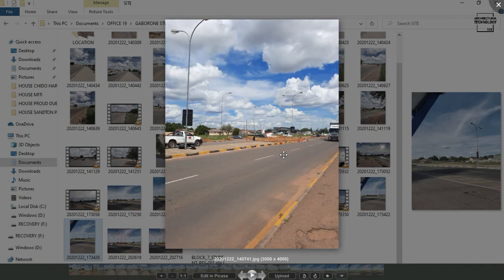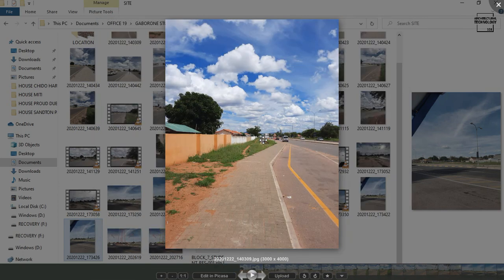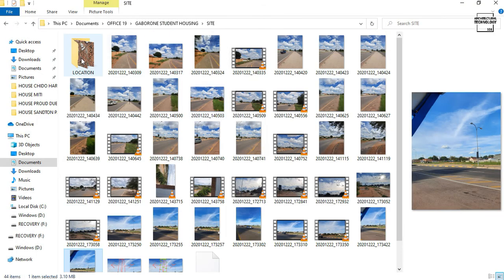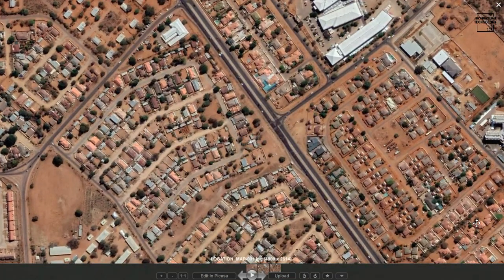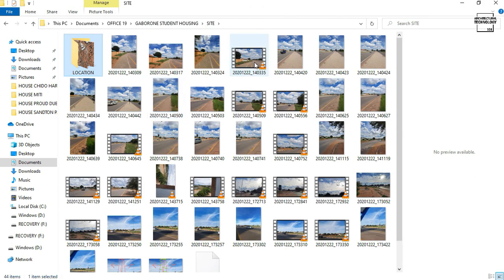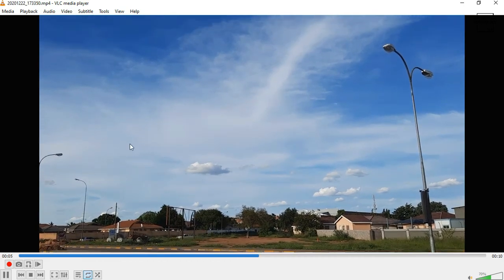BLOCK 7 APARTMENTS EPISODE 02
This is the second part of the series looking into an apartment building I was planning on doing on a site in Gaborone. The project is basically all about coming up with a design that creates a visual appeal and how you can use real site images and site videos as your actual background and context for the final visualisation process. This part of the series looks at the site so that the viewers can at least get a feel and idea of what the context was about. As described in the first video the building is not following any zoning laws or let alone being guided by the bulk factors, it acts as a maverick, an art piece that defies the norm.